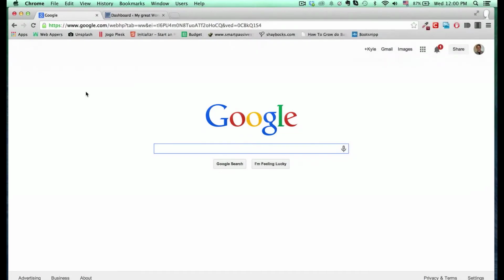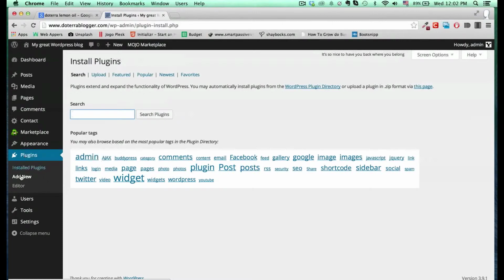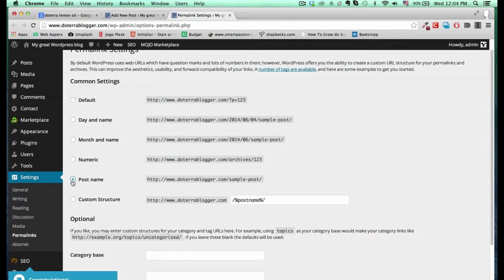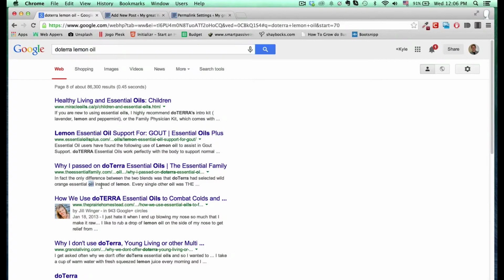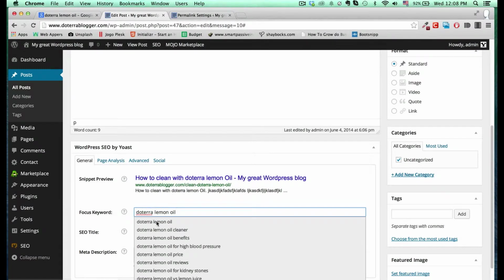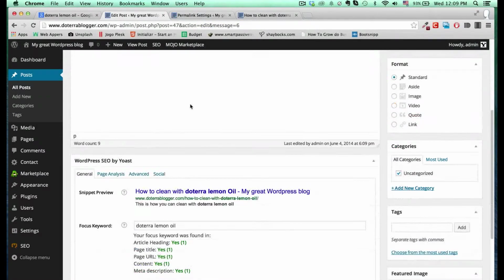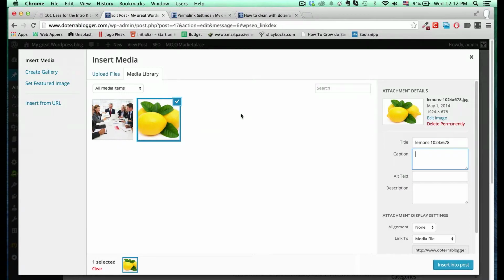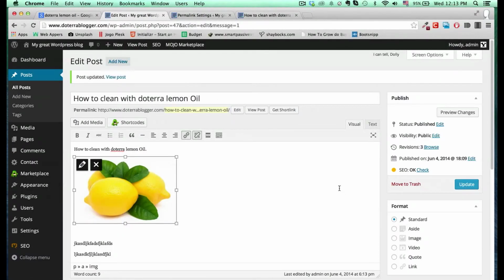Essential Oil Keywords and SEO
This video goes over the basics of using Essential Oil keywords in order to increase the page rank of your Essential Oil website.